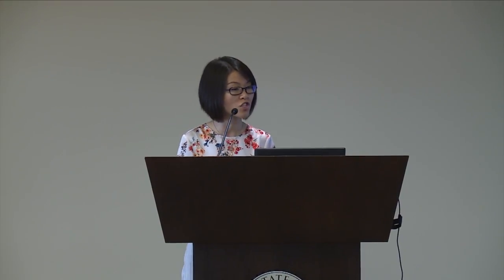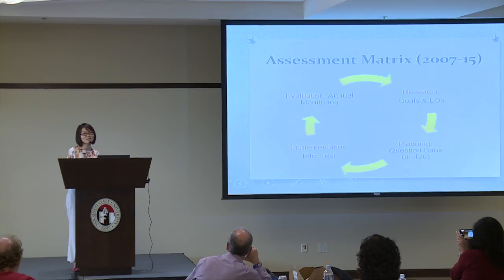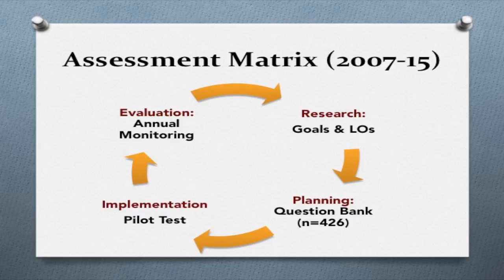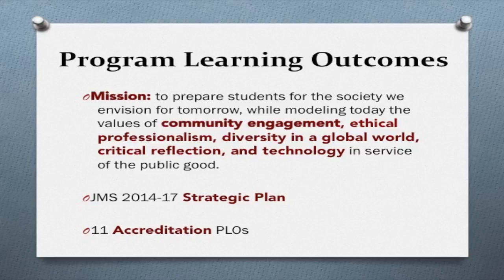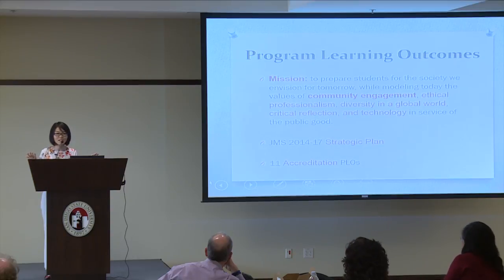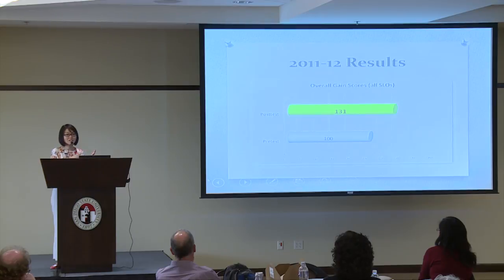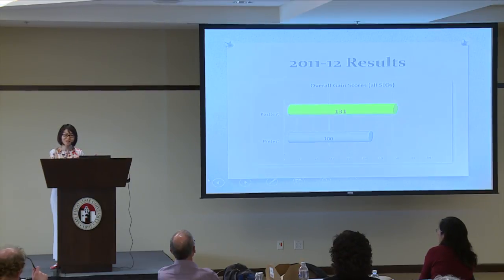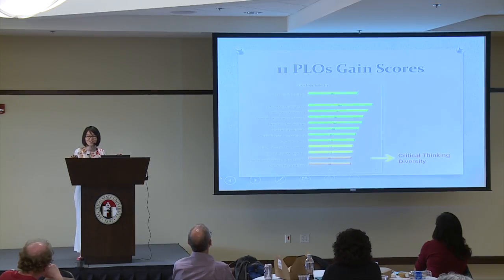One Day In May 2015 - Hongmei Shen